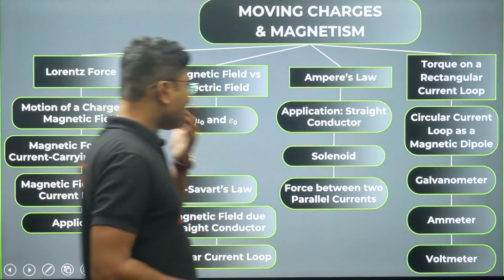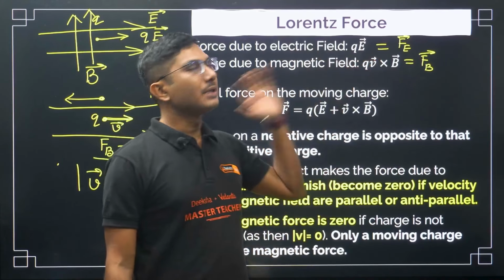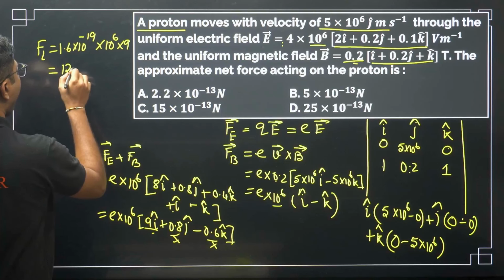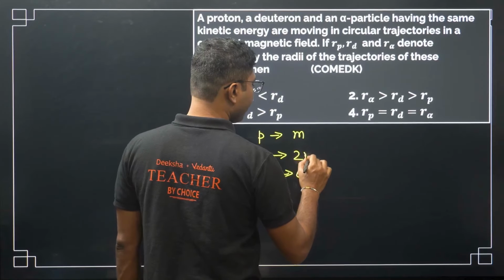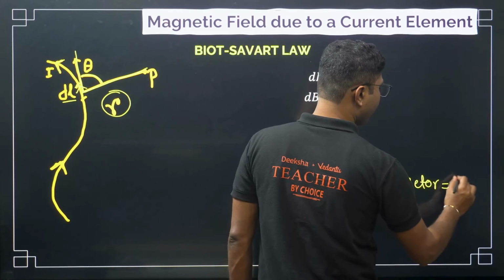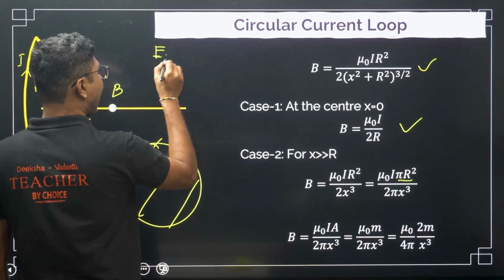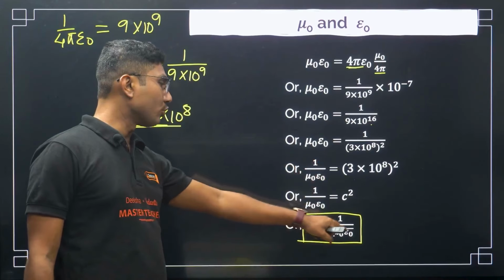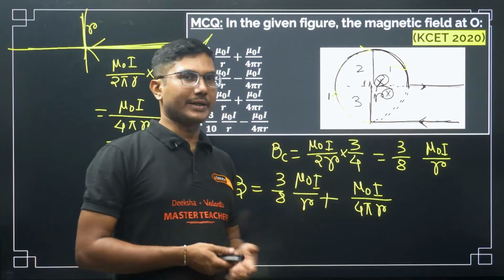Moving Charges And Magnetism (P1) 🧲 🚀 | 2nd PUC Physics | KCET 2026 | Sankalp 2026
In this session, Soumik Sir will take you through Part 1 of the chapter "Moving Charges And Magnetism" — a crucial topic for 2nd PUC Physics.

🙋 Important Videos for KCET 2026 Exam:
📘 All About KCET 2026 – 🛣️ Roadmap, 📚 Study Plan, 📖 Books & 🔗 Resources: